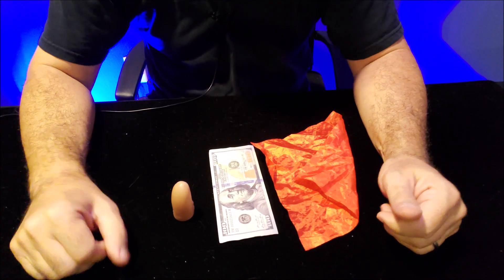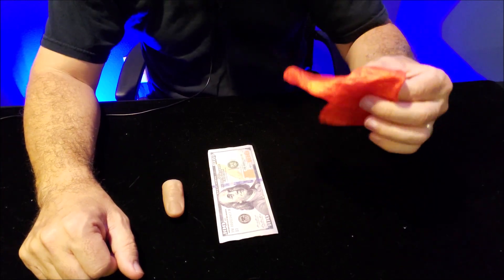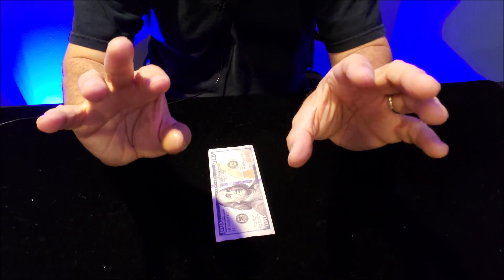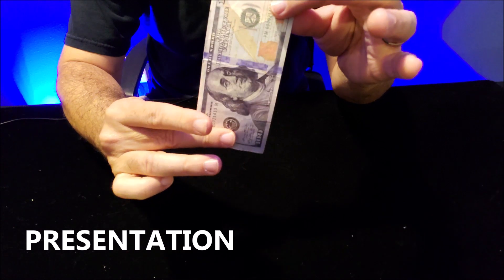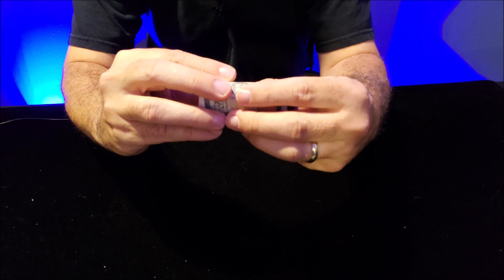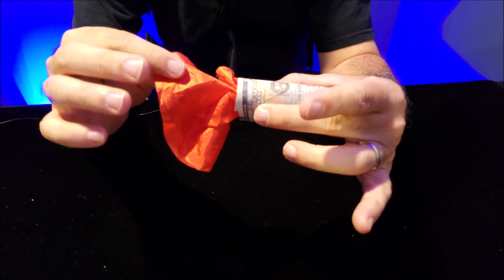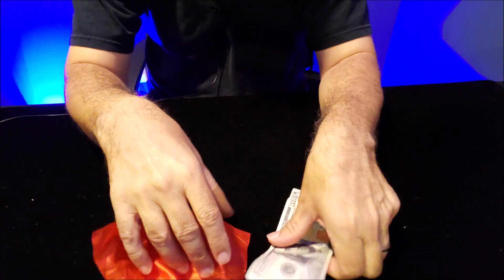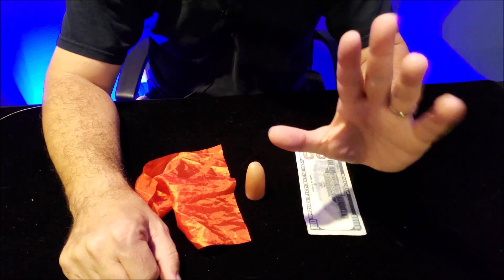Magic Trick Tutorial: Silk Appears from a Rolled Dollar